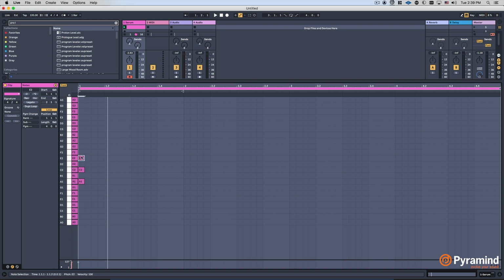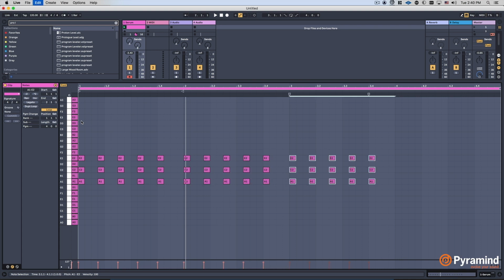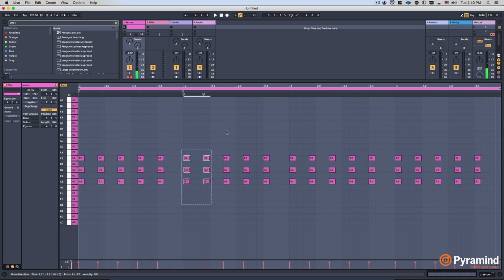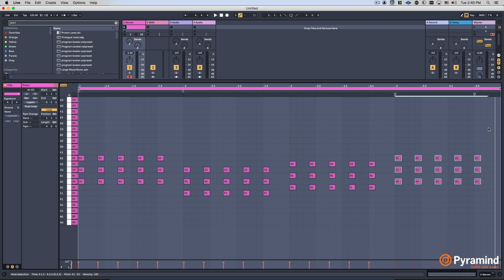How To Hack Chord Progressions Using Ableton’s Fold Function with Jonn Connor pt2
In today's video, Jonn shows you how he comes up with chord progressions in a quick and efficient way in Ableton. Piggy backing off of his “Hacking Music Theory in Ableton” video, this one minute tip shows how he uses the Fold function in real time as he comes up with a new progression.